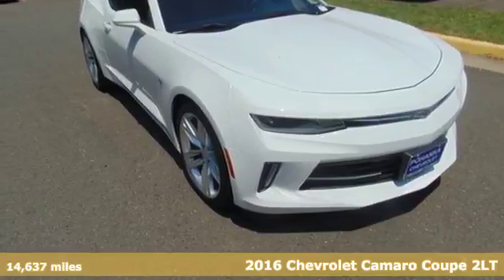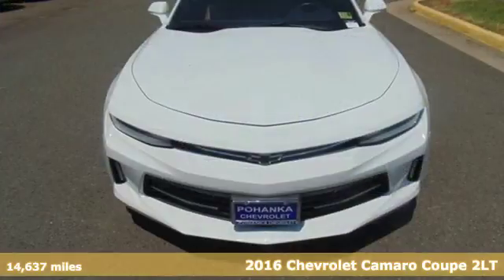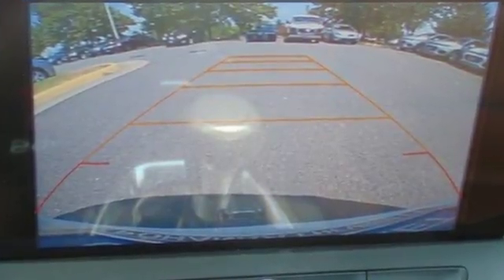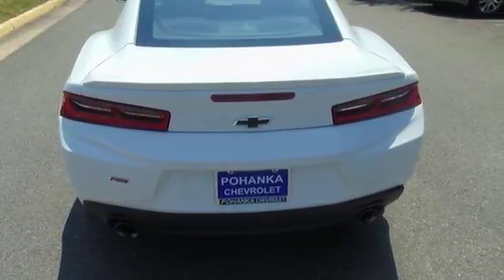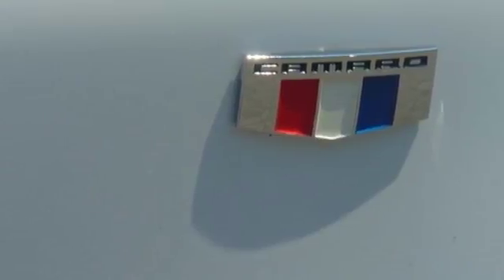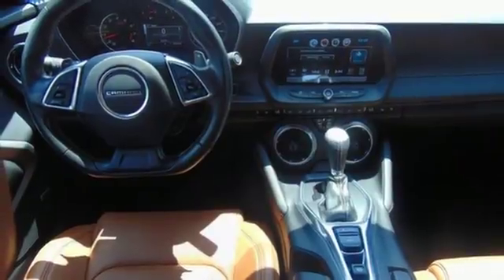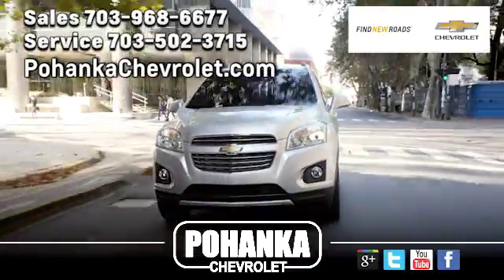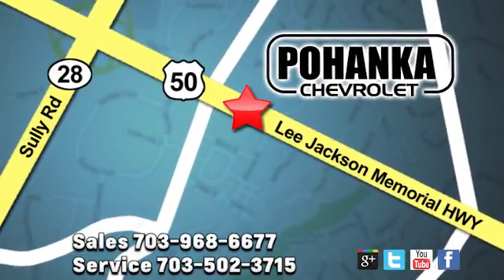Used 2016 Chevrolet Camaro Manassas VA Chantilly, MD CP18149 - SOLD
Year: 2016
Make: Chevrolet
Model: Camaro
Trim: 2LT
Engine: 3.6L V6 DI
Transmission: 8-Speed Automatic
Color: White
Interior: Kalahari
Mileage: 14637
Stock #: CP18149
VIN: 1G1FD1RS1G0129568
Clean CARFAX. White 2016 Chevrolet Camaro 2LT 2LT RWD 8-Speed Automatic 3.6L V6 DIbrbrLocated right next to Dulles International Airport on Route 50 in Chantilly, Fairfax VA. Recent Arrival! 28/19 Highway/City MPGbrbrAwards:br * Car and Driver 10 Best Cars * Motor Trend Car of the Year * Ward's 10 Best Engines * 2016 KBB.com Best Resale Value Awards * 2016 KBB.com Best Buy Awards Finalist * 2016 KBB.com 5-Year Cost to Own AwardsbrCar and Driver, January 2017.brAll prices exclude taxes, title, license, freight, and dealer processing fee of $699.00. Published price subject to change without notice to correct errors or omissions or in the event of inventory fluctuations. All features not on all vehicles. Vehicles shown are for illustration purposes only.

Address:
13915 Lee Jackson Hwy